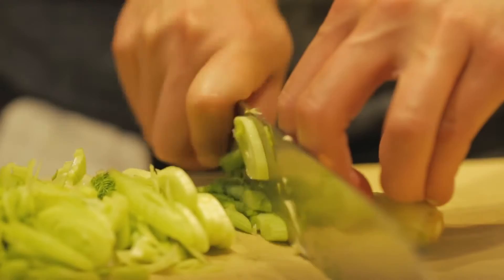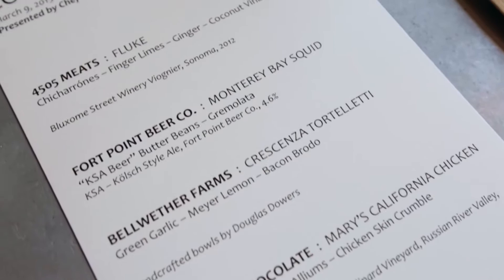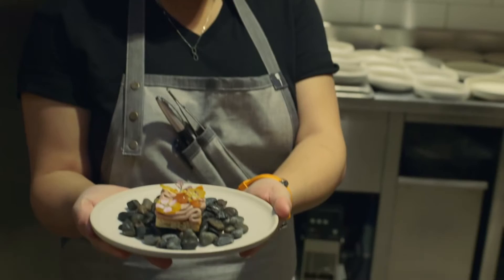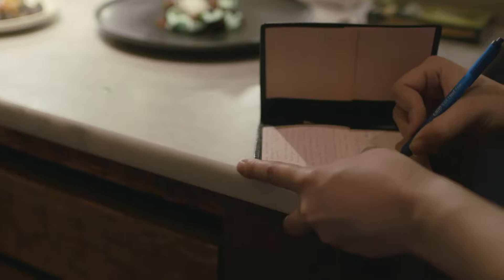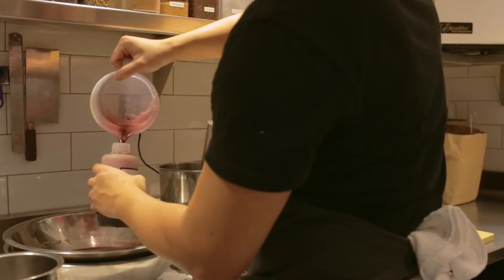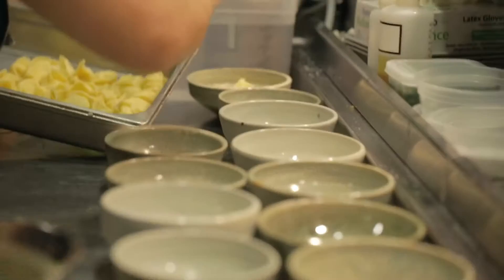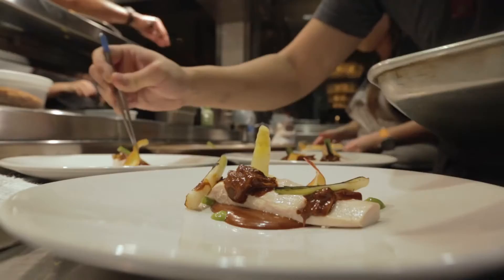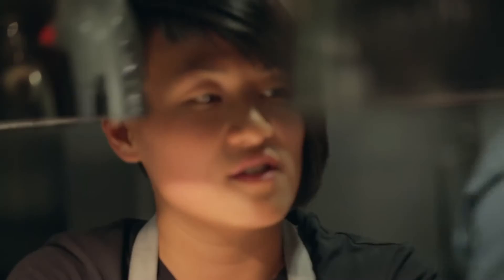Co+Lab A Pop Up by Chef Melissa King Part 3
A collaborative pop up dinner series with local artisans and makers.